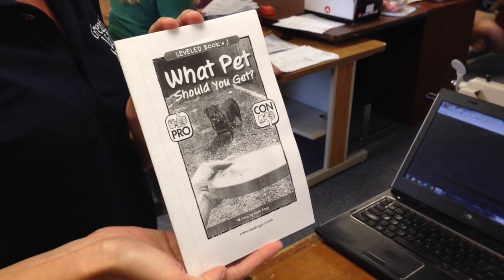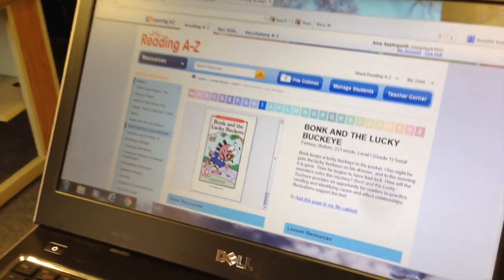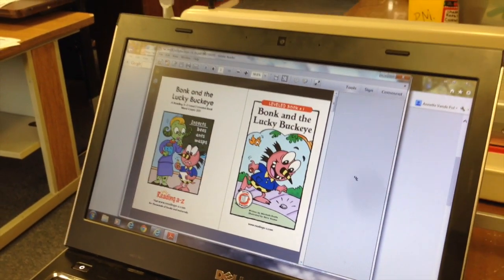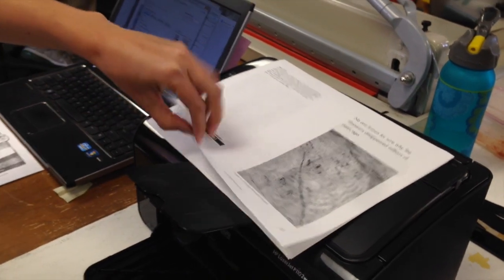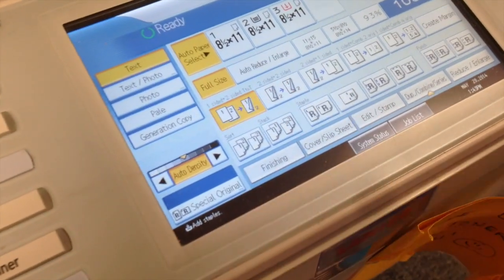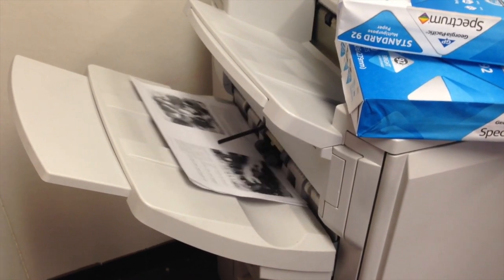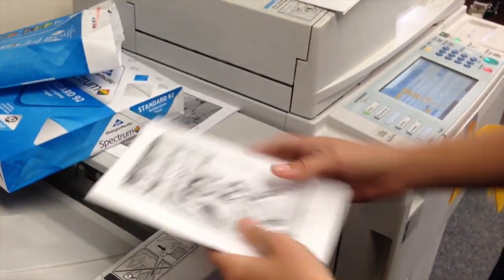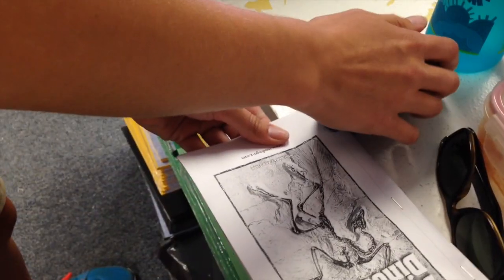How to create a VERTICAL A-Z leveled reader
This video gives very basic, step-by-step, directions on how to create and assemble a vertical A-Z leveled book.